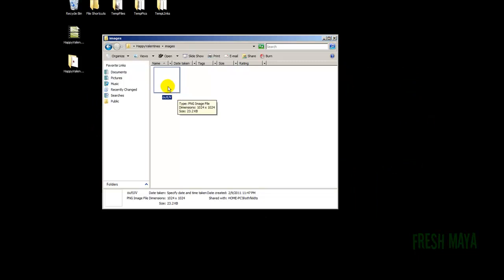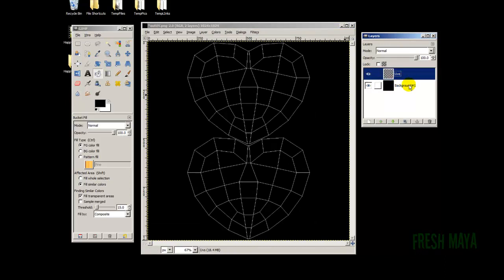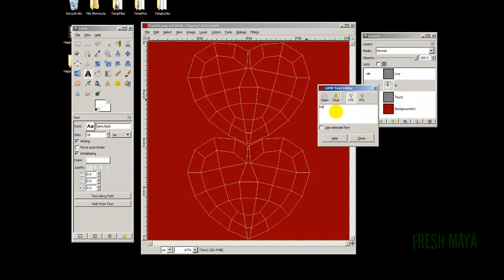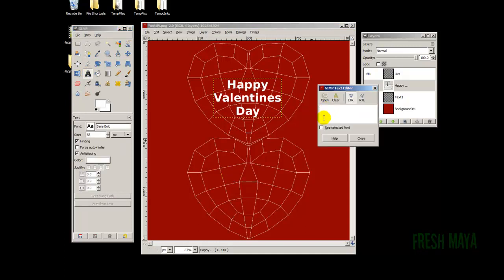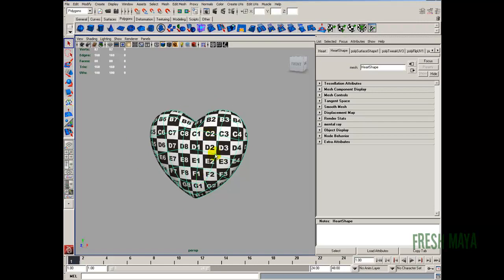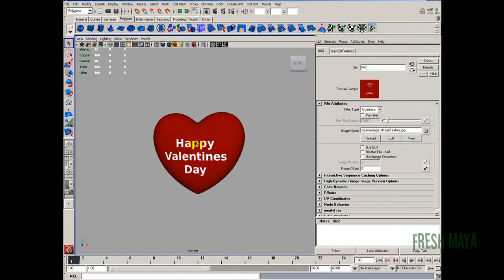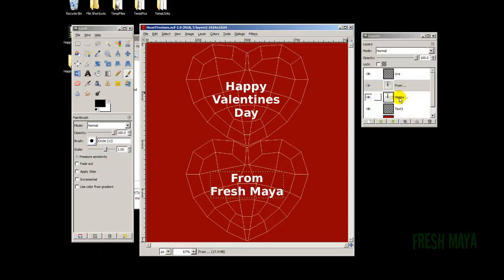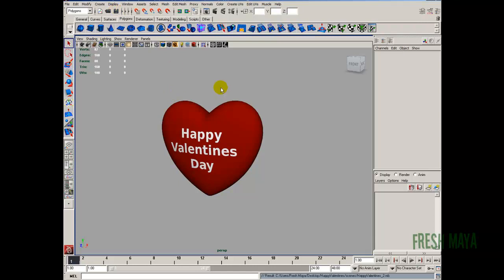Maya Tutorial: Valentine's Heart (Part 2b of 3)